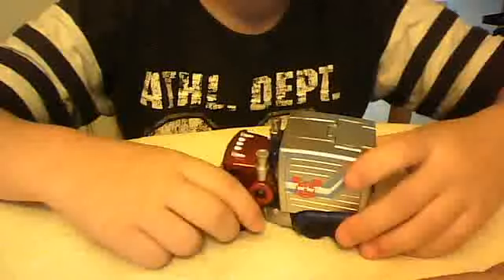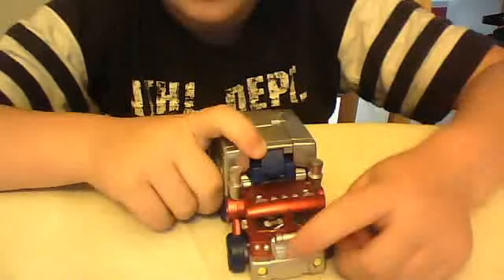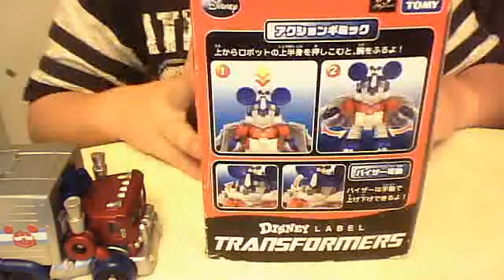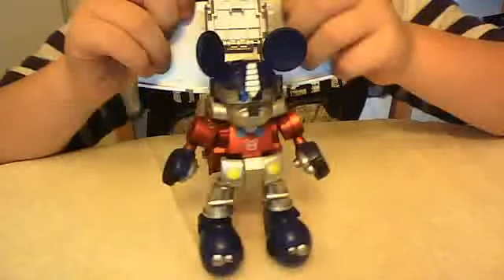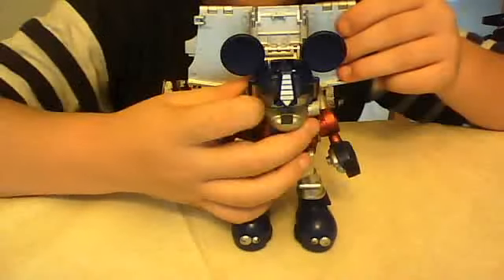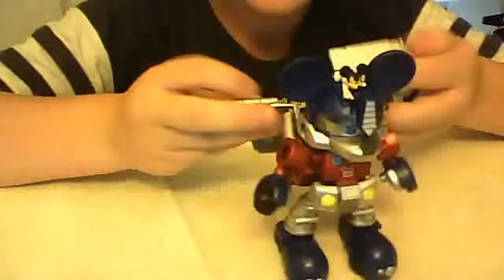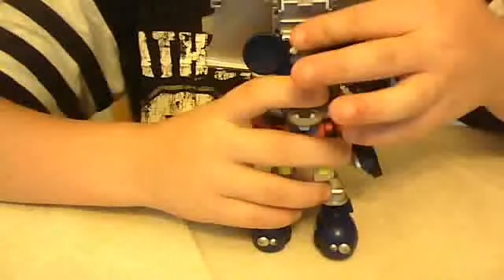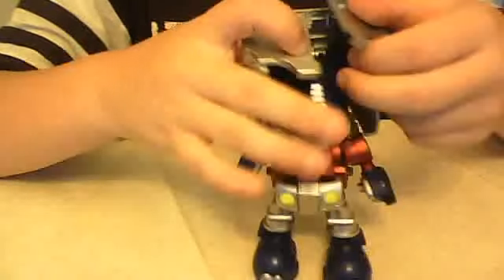Disney label Transformers Mickey convoy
Mickey convoy Japan market toy